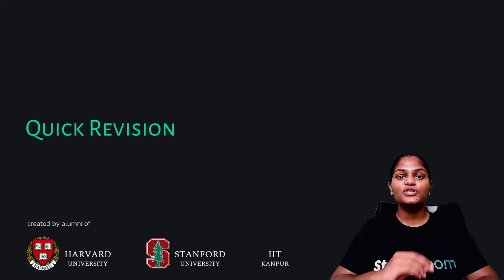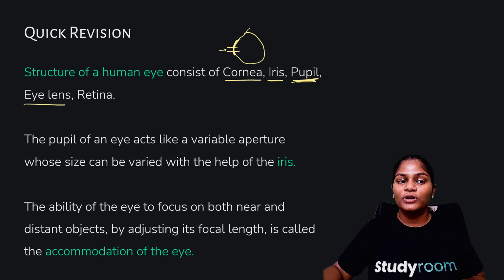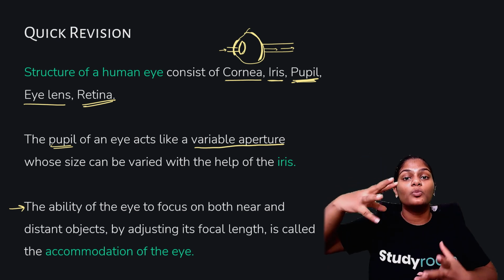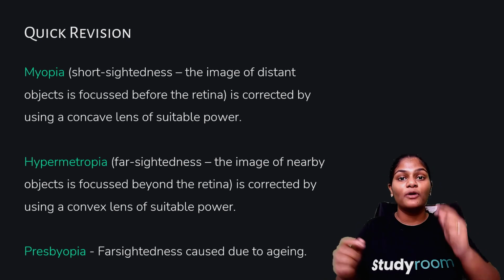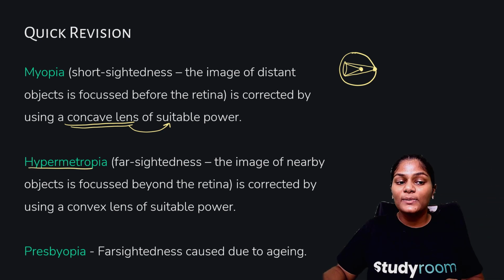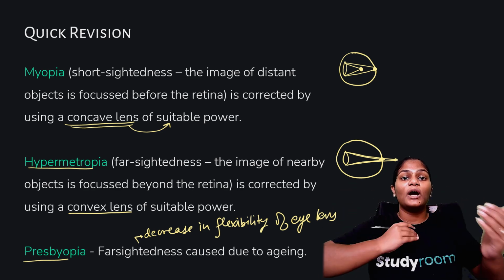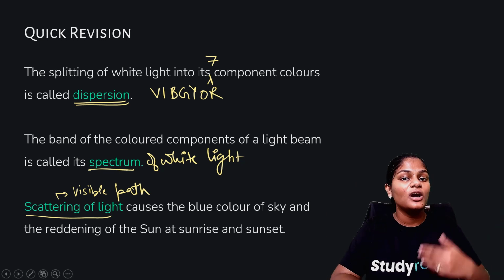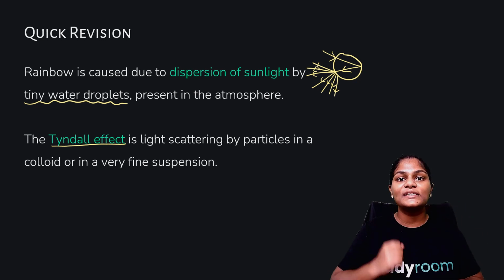Class 10 | Science | Physics | Chapter 2 | Human Eye and Colourful World - Part 6